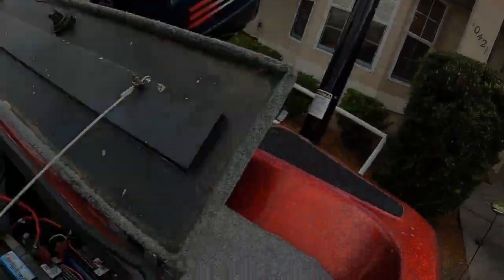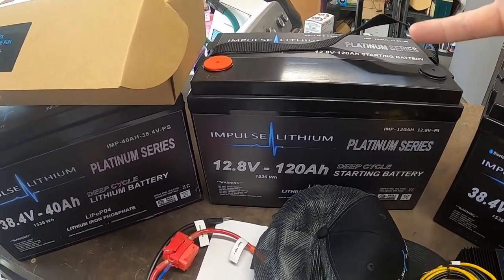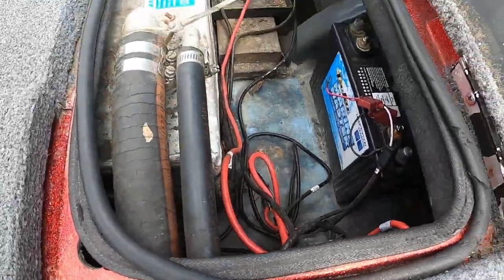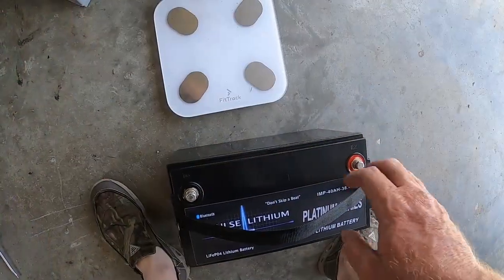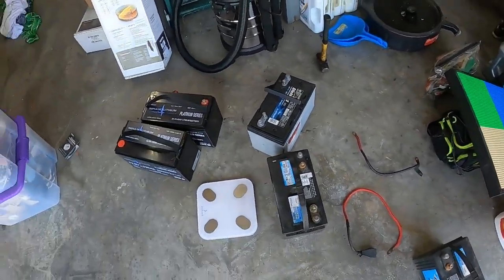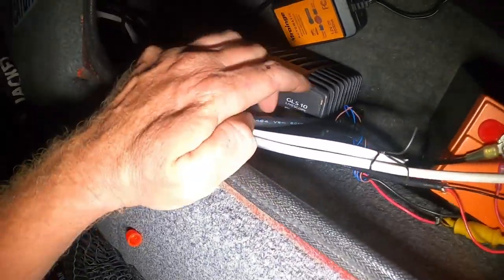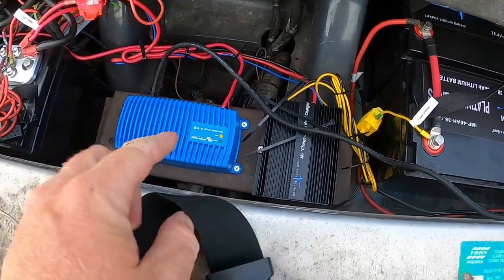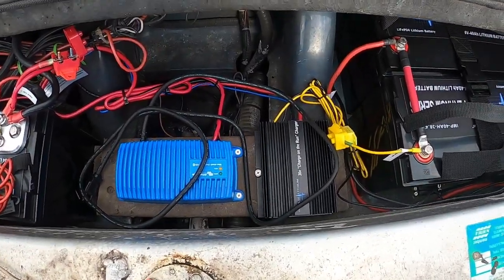Impulse Lithium All-In 36v Package Install (Worth EVERY Penny!!!)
Hey guys!  Recently I purchased a complete lithium battery setup for the old Stealth form Impulse Lithium and let me tell you I wish I did it sooner!  Great customer support and an amazing staff there.  If you want to check them out here is the link.  I would love to be but for now I am just sharing a great upgrade you can do!

To purchase any of the AMAZING products YOLOtek offers follow this link for all of your needs.

For the best mounts and accesories for your marine Graphs look no further than Str8up Mounts!